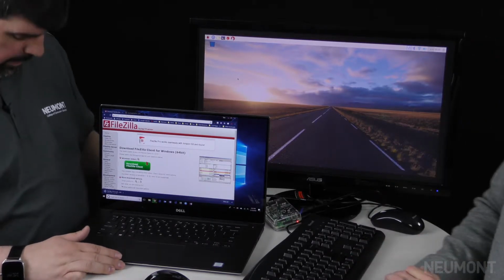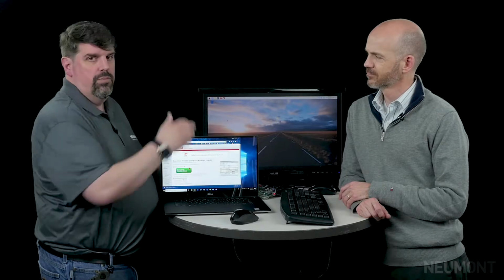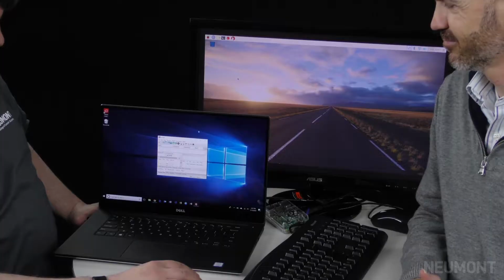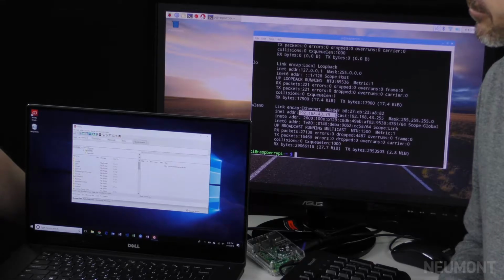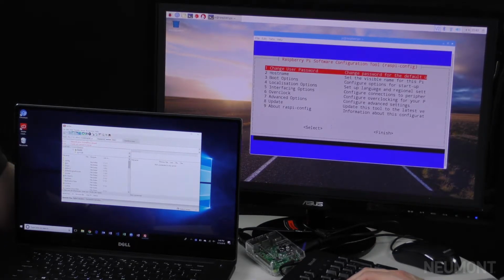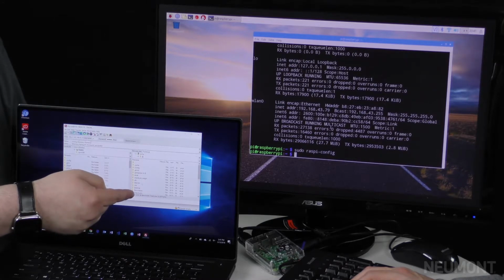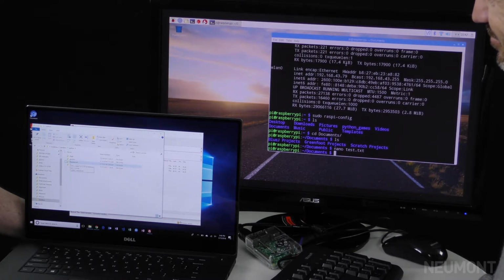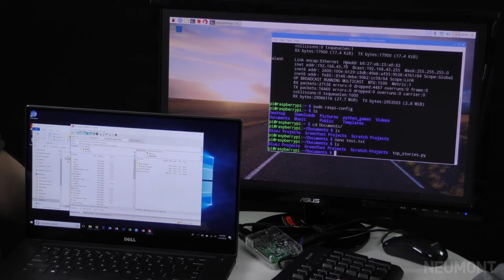How do I transfer files? | Raspberry Pi 3 Starer Kit (Part 6 of 7)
Instructors Tom Beatty and Matt Warner walk through file transfer protocol (FTP) using Filezilla. This allows you to move files from one machine to the other easily. You may want to do this if you are programming on a laptop, but want to run that code on your Raspberry Pi.

and download the Filezilla Client to your laptop. You'll need to enter the IP address for the Pi as the host number on the laptop. (if-config) The default username and password are pi and raspberry.

(It's probably a good idea to change your password if you haven't already.)

Then go to the terminal window on the Pi. Type in sudo: raspi-config. The go to interfacing options. Open SSH. Hit yes, hit okay, click finish.

Then quick connect to Port 22. You should see your files on the Pi on your laptop. Click the red x to disconnect the FTP.

You can type commands in the terminal window to see which documents are available on the Raspberry Pi.